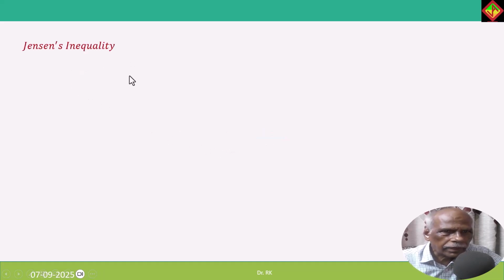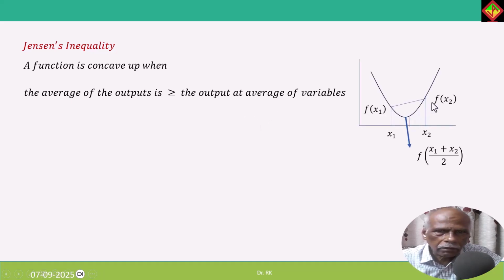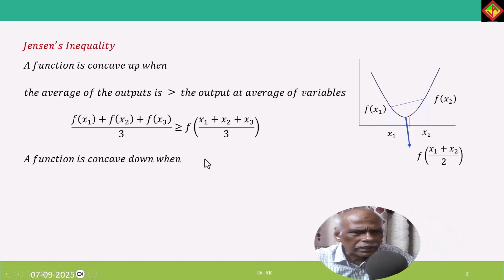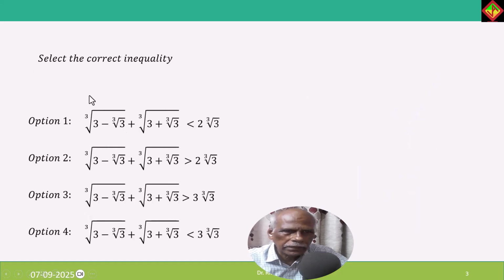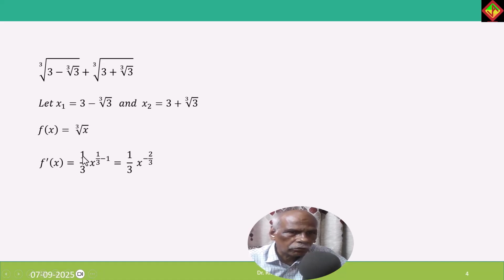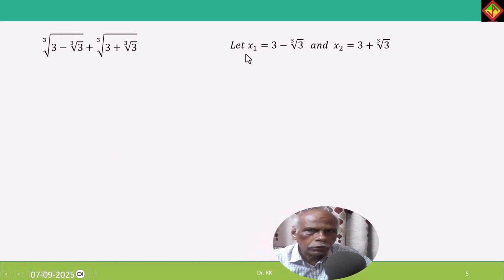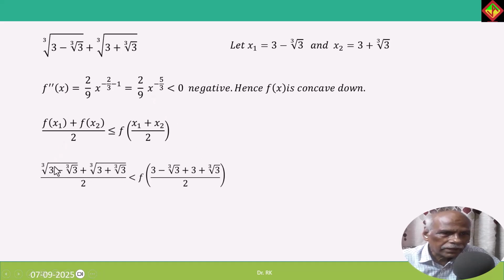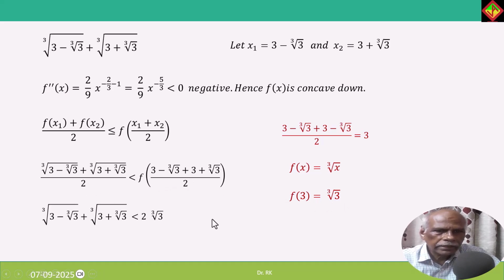Jensen's inequality problem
A simple inequality problem is solved using the conditions of second differential and Jensen's inequality.